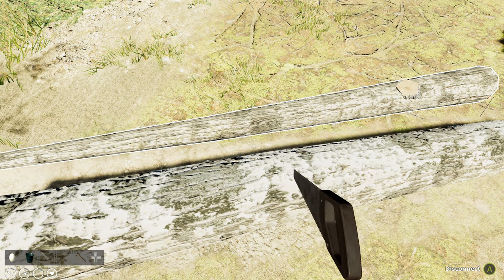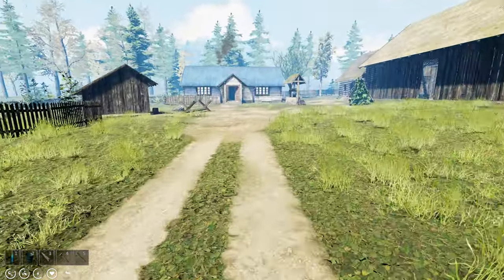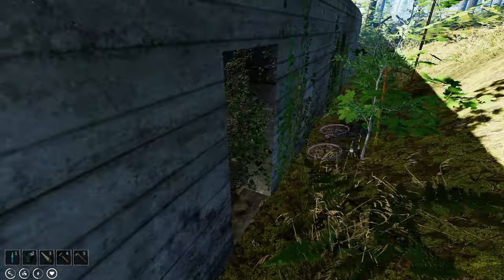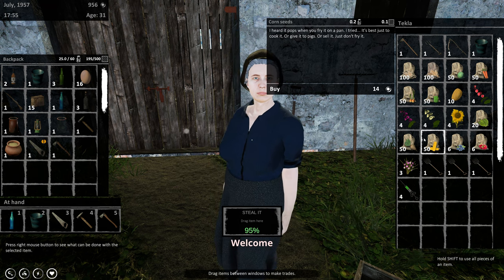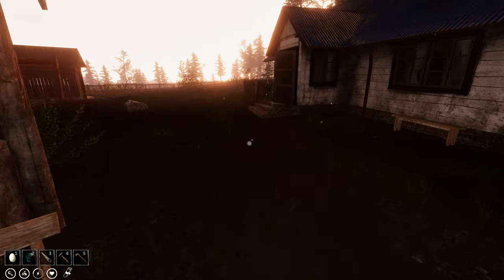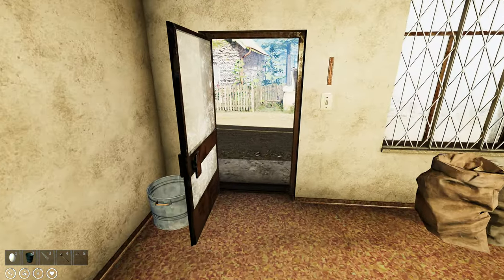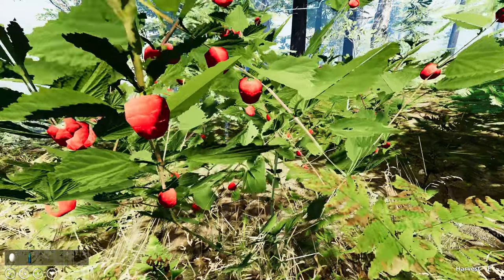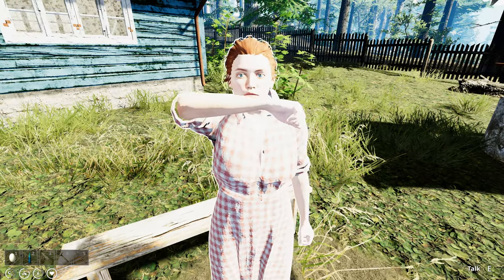Honey Money on Farmers Life - Episode 10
We build more beenhives to cash in on farmerslife